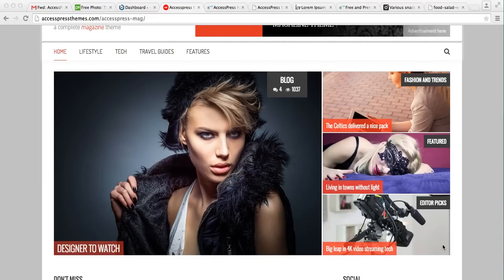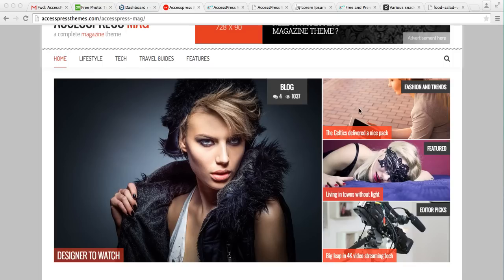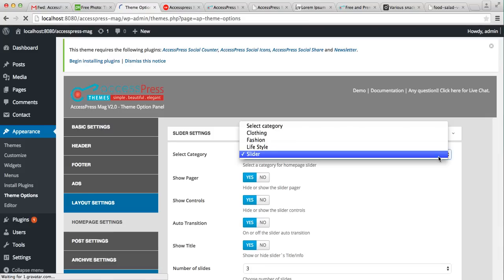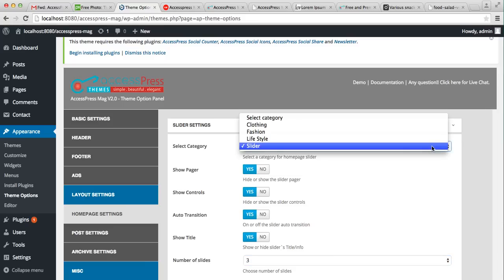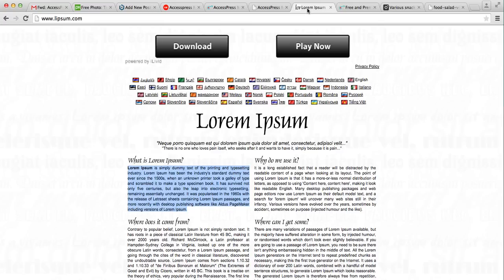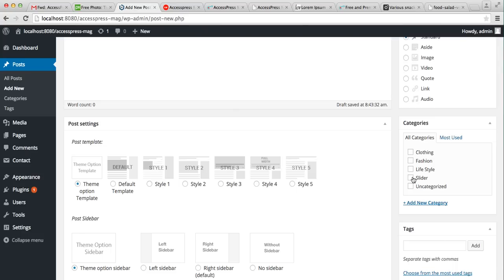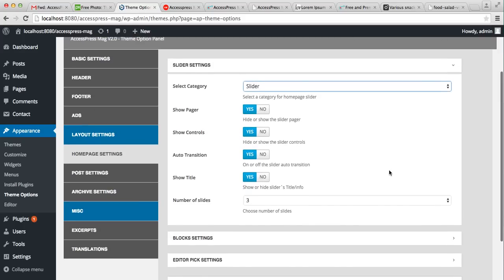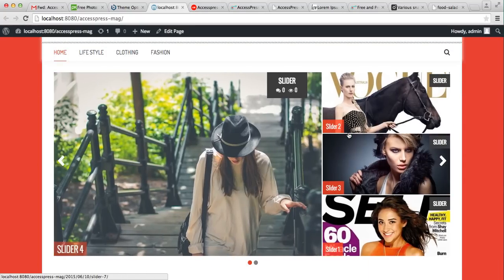Free WordPress Theme AccessPress Mag - How to Upload Slider Image and Configure Slider Setting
AccessPress Mag is an amazingly flexible & modern free magazine theme for WordPress. It is fully-responsive and Searches Engine Optimized WordPress theme perfect for online magazines, news websites, editorial related projects, blogs or personal websites.

6 premium WordPress themes well suited for all sort of websites. Professional, well coded and highly configurable themes for you.

55+ premium WordPress plugins of many different types. High user ratings, great quality and best sellers in CodeCanyon marketplace.

8Degree Themes offers 15+ free WordPress themes and 16+ premium WordPress themes  carefully crafted with creativity.